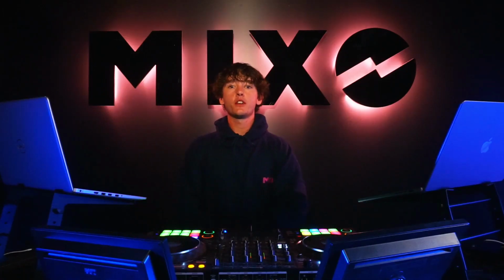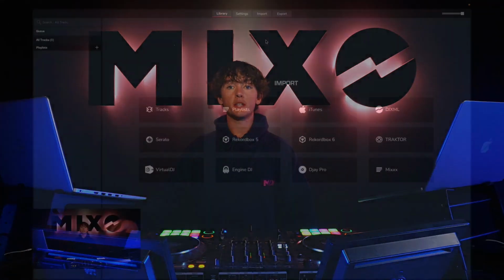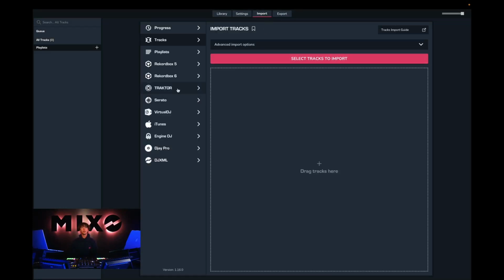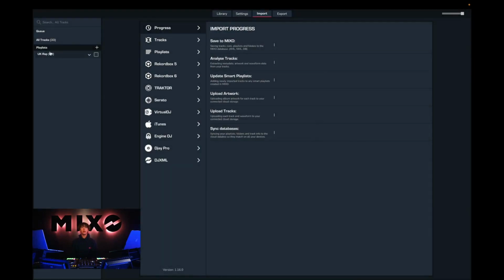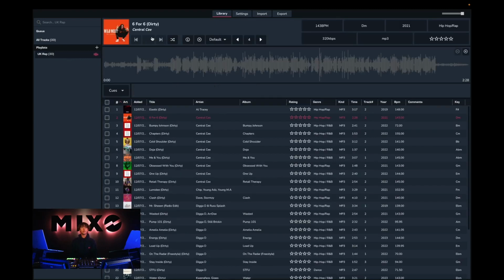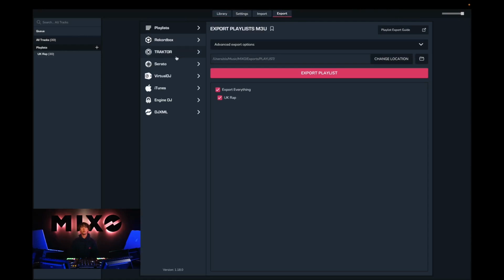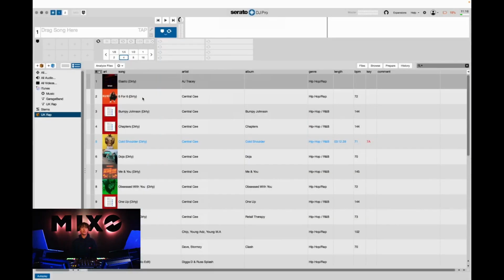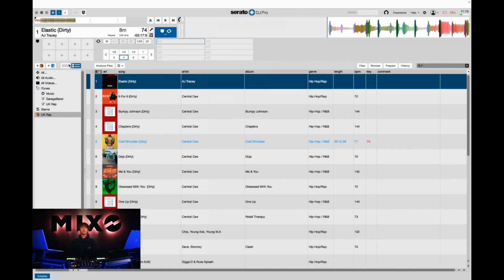MIXO: Import from Rekordbox to Serato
Subtitles available, please turn on CC.